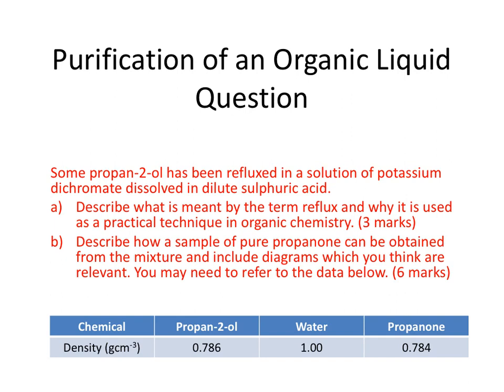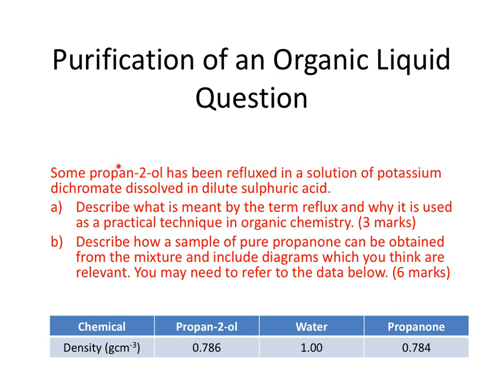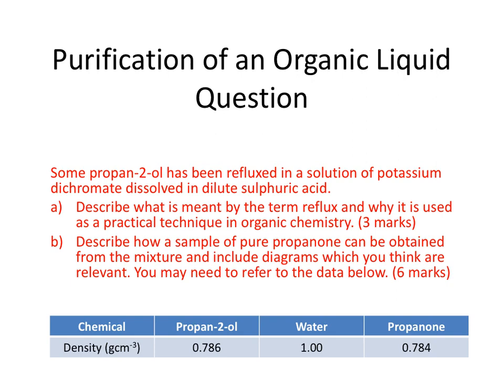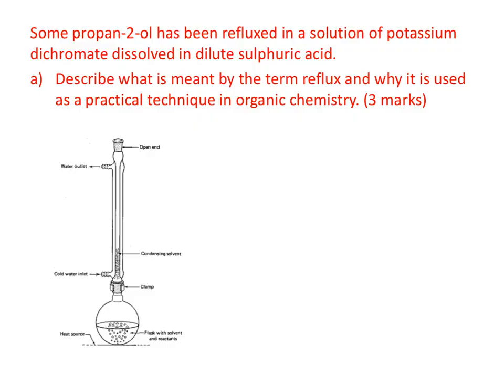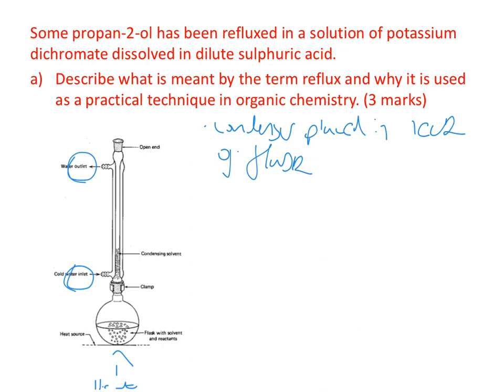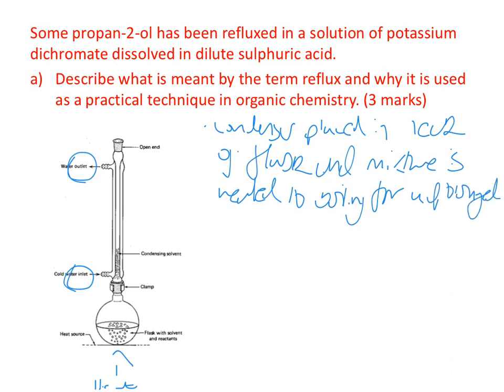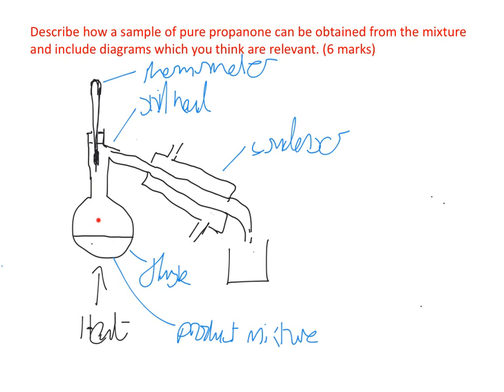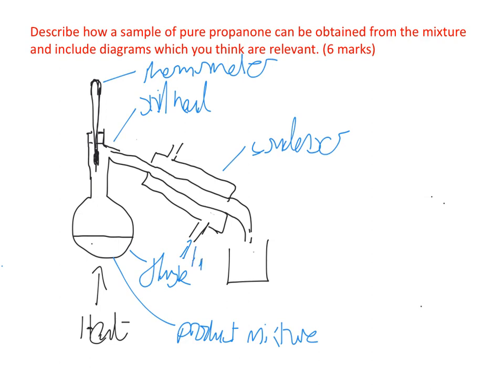A Level Chemistry Organic Liquid Purification Question - Part 1